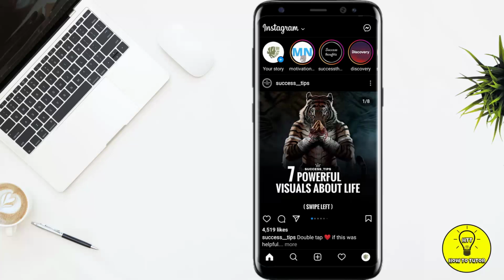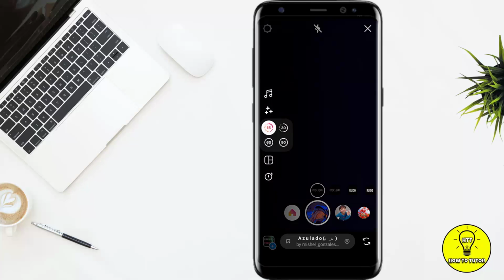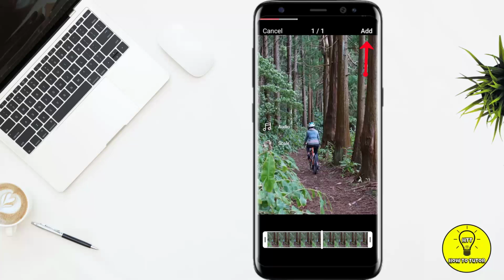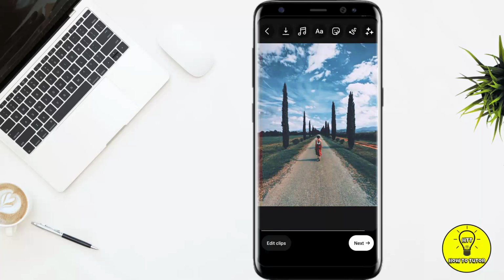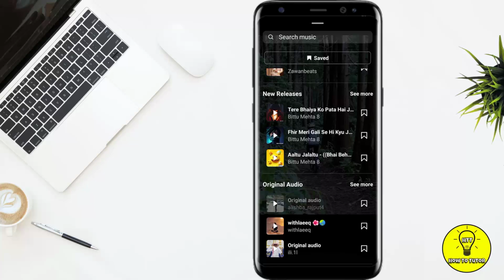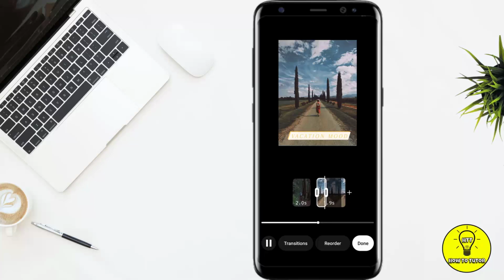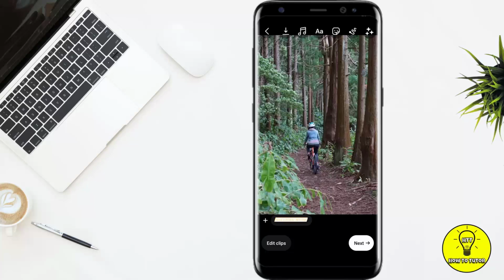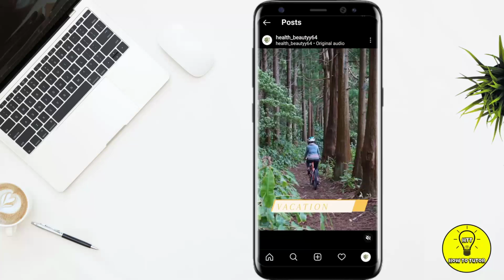How to Make Reels on Instagram | Instagram Tips | How To Tutor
In this video we will learn "How to Make Reels on Instagram "

You can also search this video via:

- How to Make Reels on Instagram
- How to Create Instagram Reels